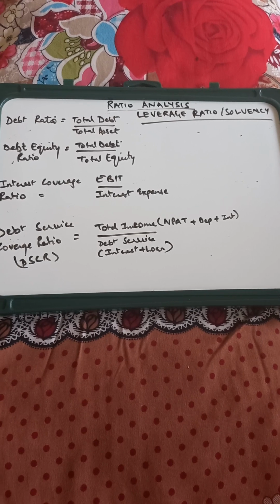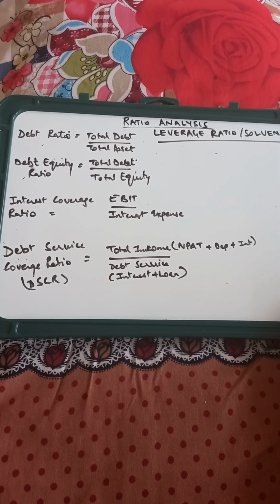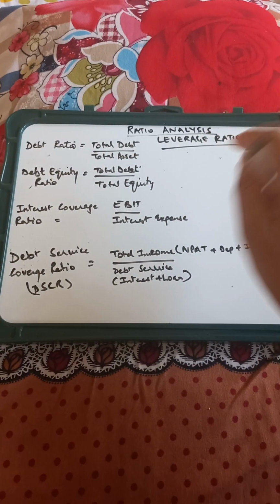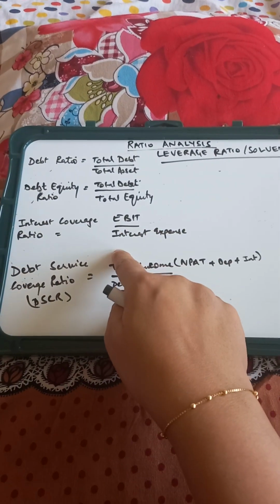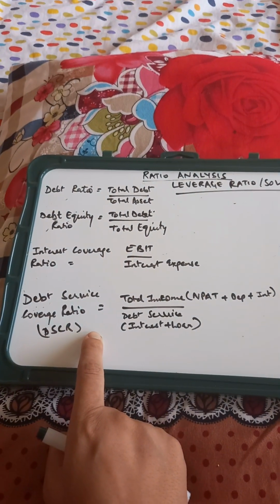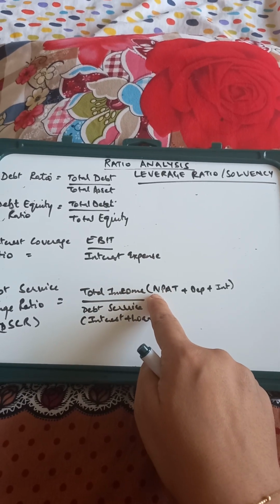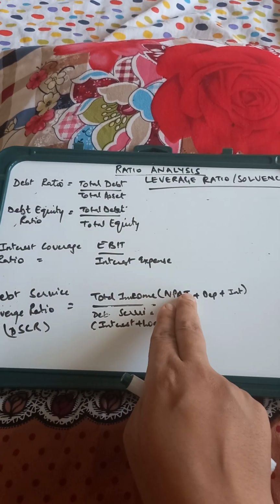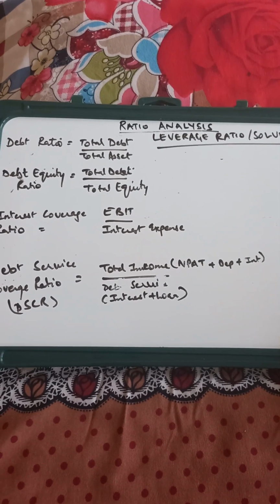Leverage Ratios# Ratio Analysis # Debt Equity Ratio# Interest Coverage# Debt Service Coverage Ratio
Solvency Ratios